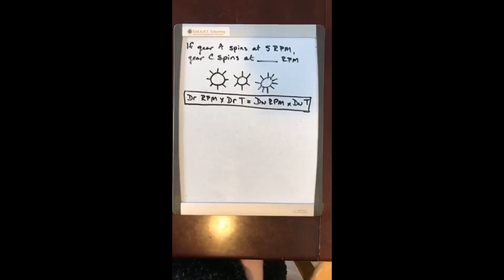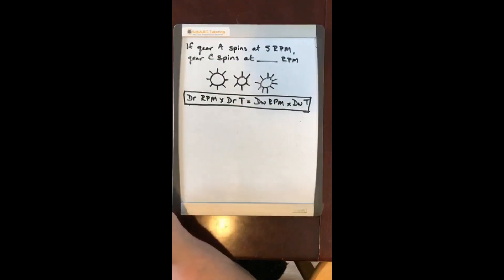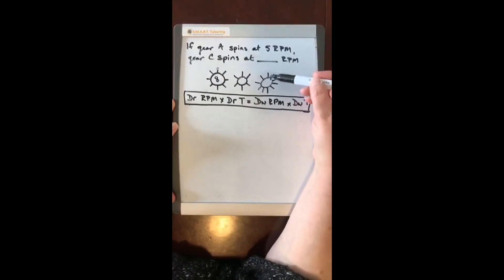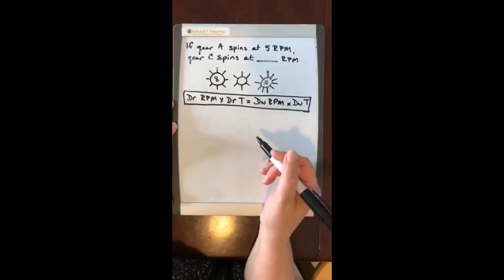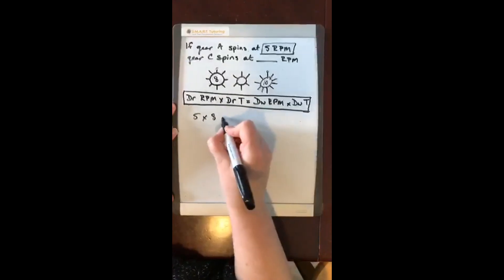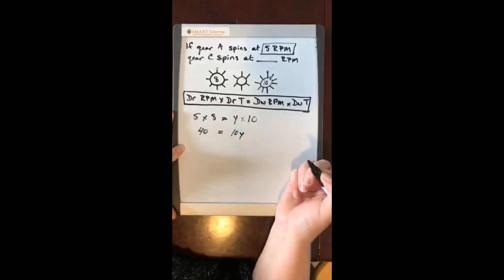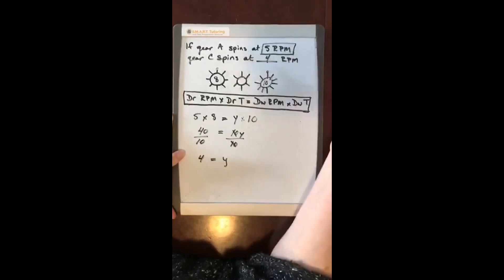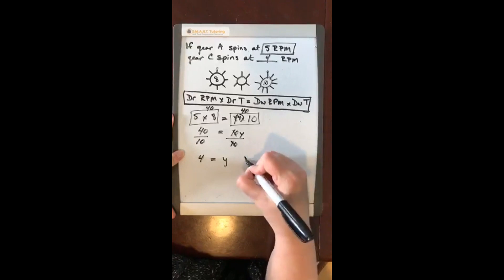Firefighter Mechanical Aptitude Test - Gear Speed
Here's a firefighter mechanical aptitude test question on gear speed. This firefighter aptitude test tutorial is for aspiring firefighters who are preparing for their firefighter aptitude tests: CPS Test, NTN FireTEAM Test, OS Test, and other Firefighter General-Entry Written Exams.

Firefighter Mechanical Aptitude Test Question - Gear Speed:

If Gear A spins at 5 RPM, Gear C Spins At _____ RPM.